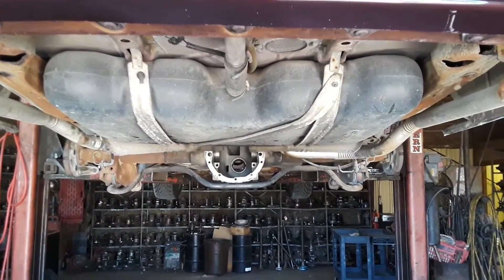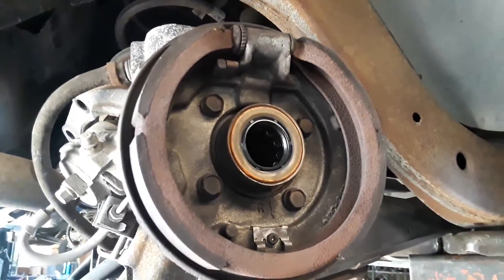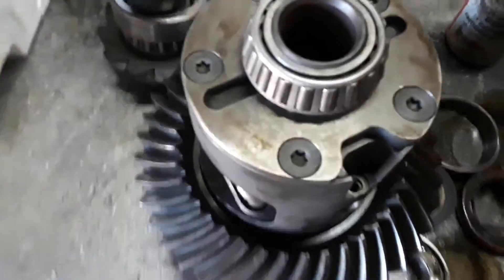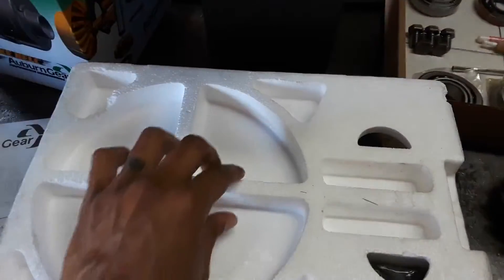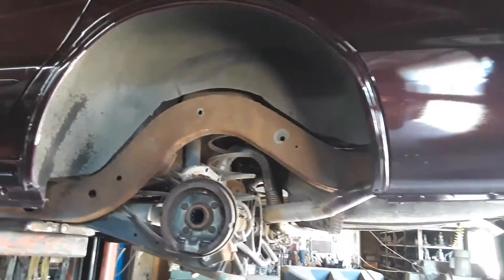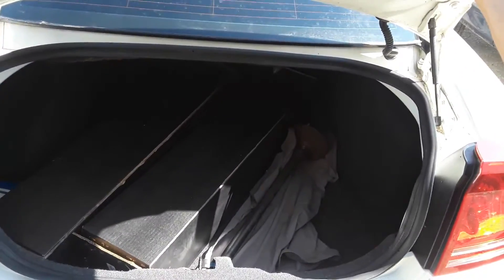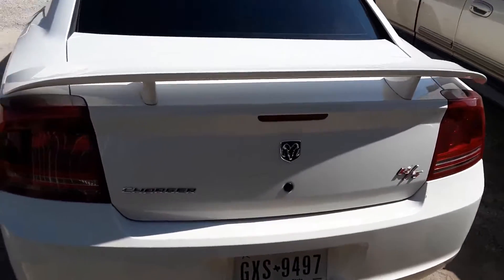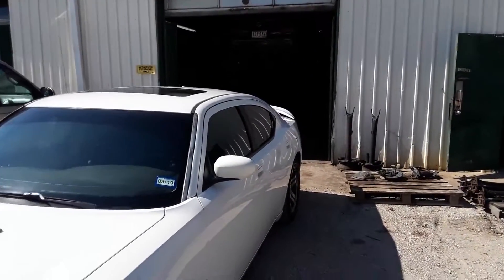1996 Impala SS rear end rebuild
I got the rear end all torn down and prep for the new Auburn limited-slip rear diff to go in, the new 3.08 ring and pinion gear, the new Moser Axel's with new axle bearings and seals, and ring and pinion installation kit. Ready for install